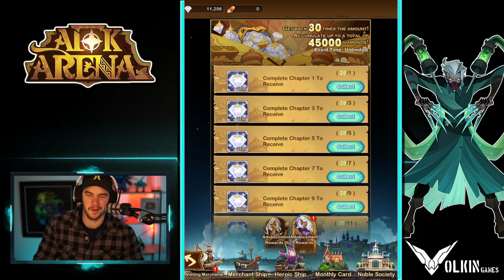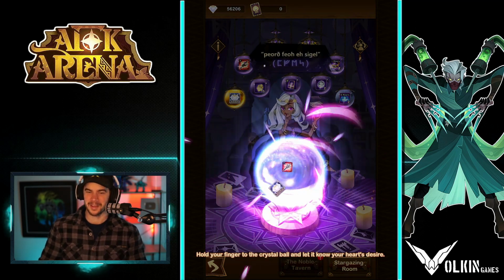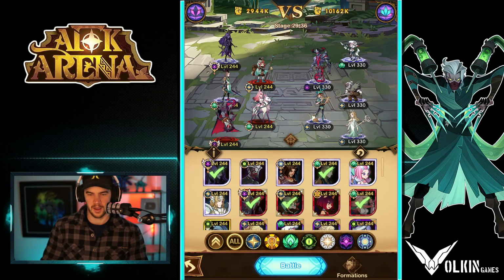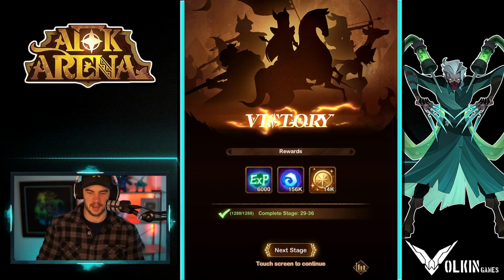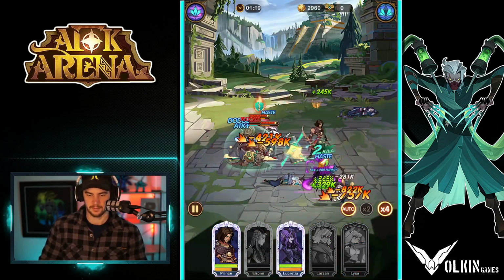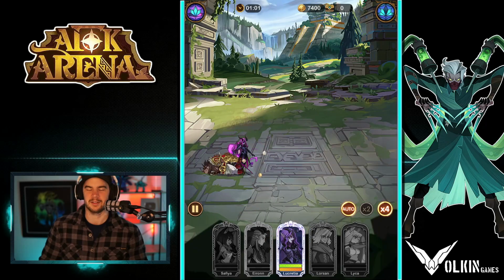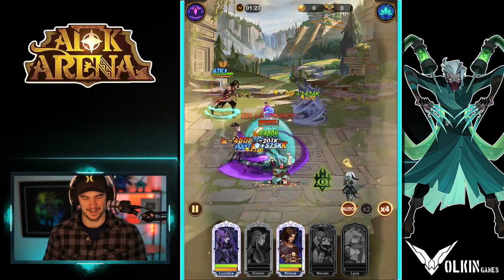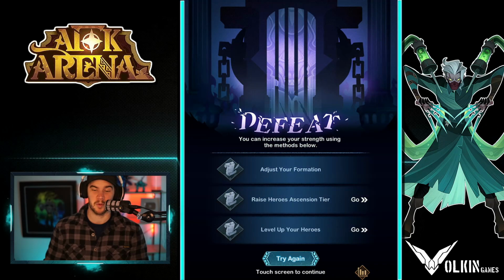PLEASE BE WORTH IT!!! [AFK ARENA]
Bought the refreshed AFK Arena progress pack, can we get lucky?

STREAM TIMES:
Monday - 6:30am (GMT+11)
Wednesday - 6:30am (GMT+11)
Friday 6:30am - (GMT+11)